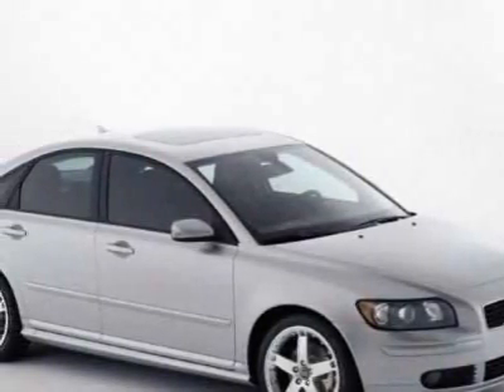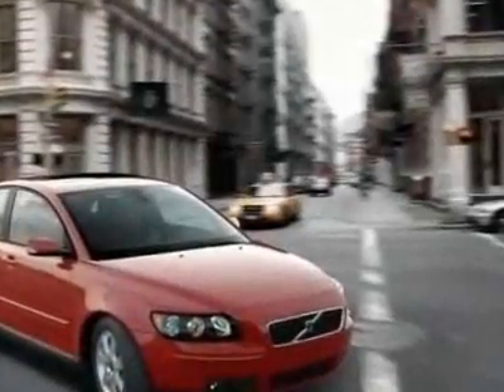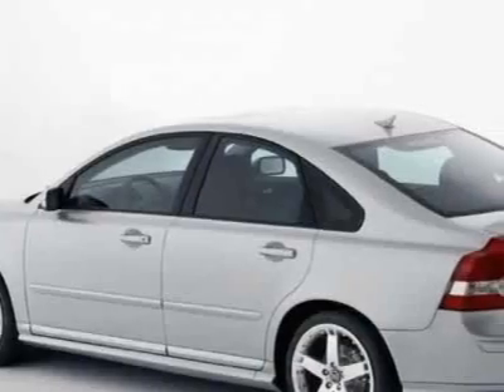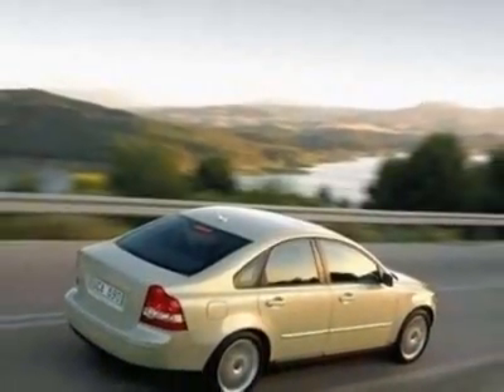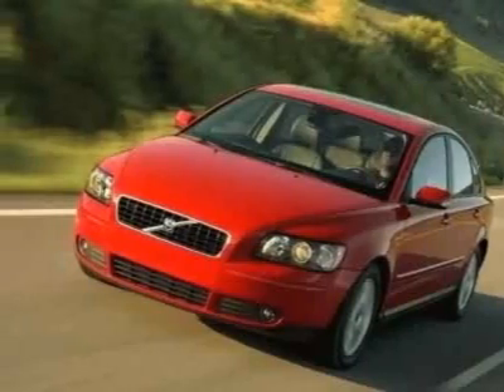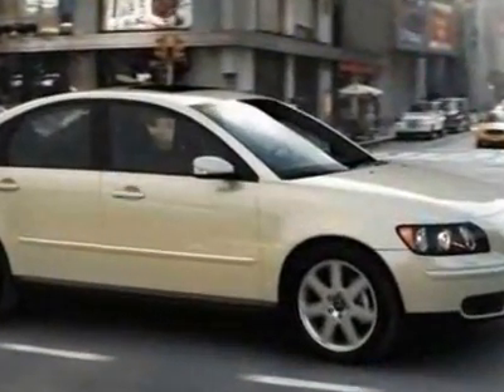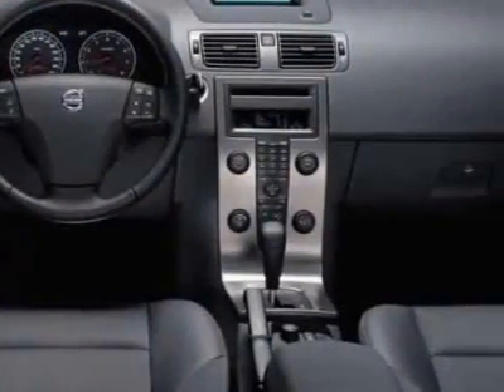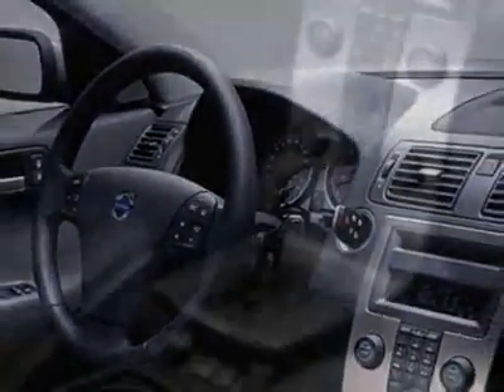2007 Volvo S40 2.4i Sedan - Winston-Salem, NC